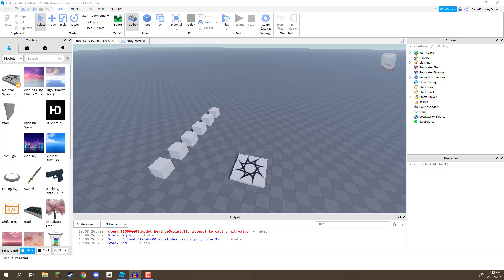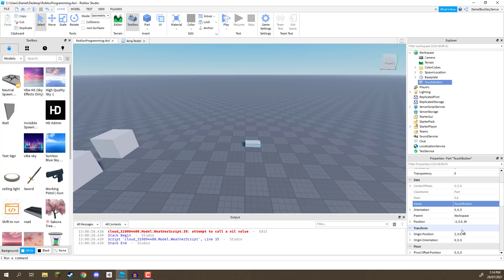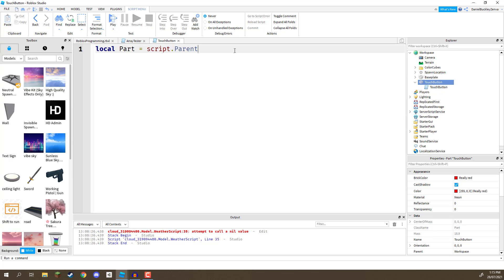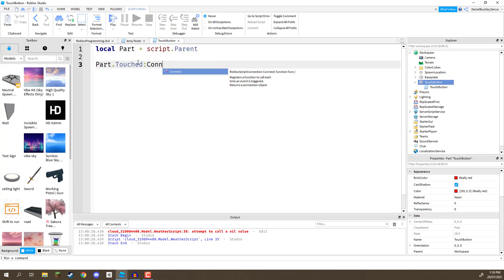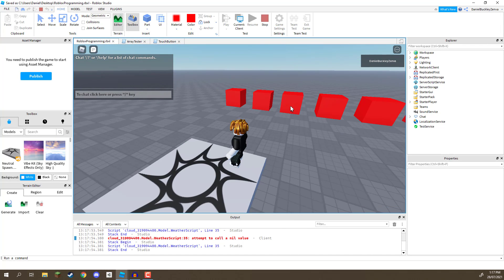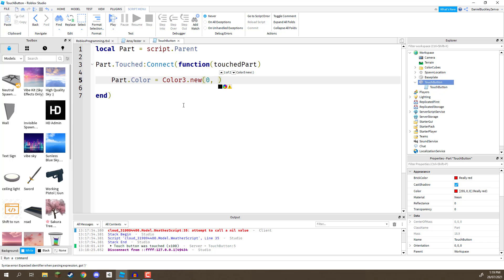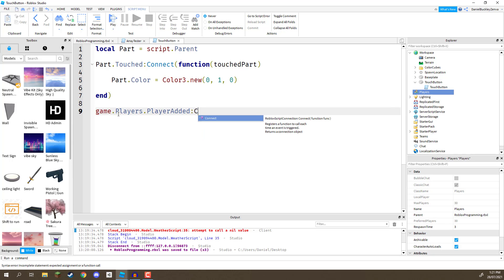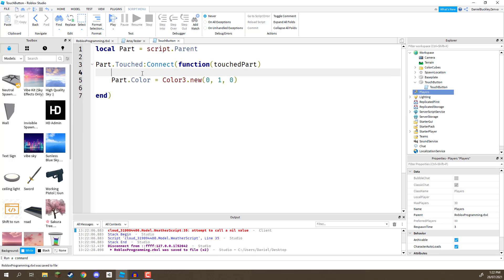Using EVENTS in Roblox Scripting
Empower your Roblox game skills by learning the fundamentals of events.

Whether we're talking about the web, games, or mobile apps, many coding projects must, at one time or another, deal with what's called an event. An event can be any number of actions taken - such as a user pressing a key or an object reaching a specific position. However, the power of events is that developers can connect custom coding to these events that are then executed whenever the event occurs. In fact, this concept powers most interactions a user will take, including clicks, button presses, touches, and more.

This tutorial will introduce you to the power of events as it pertains to making Roblox games. You'll first gain a strong understanding of what events are and why they are useful tools for a programmer to know. Then, you'll put that knowledge into practice and learn to use one of Unity's built-in events, touching, and connect code to that event.

Regardless if you want to build a point-and-click game, RPG, FPS game, or a game in any other genre, events will prove essential to your game development skillset. Not only do events allow you to process player interaction in the first place, but can be applied to many different coding areas - even web development.

That being said, learning them for Roblox opens up one of the most popular platforms to you, and gives you the foundations you'll need to implement features such as multiplayer. Plus, with a population of 160+ million players, Roblox offers you bountiful opportunities to reach audiences, monetize your projects, and create your games faster than ever.

While we recommend a basic understanding of Lua and Roblox variables and functions, any beginner can jump right in and unlock the power of events.